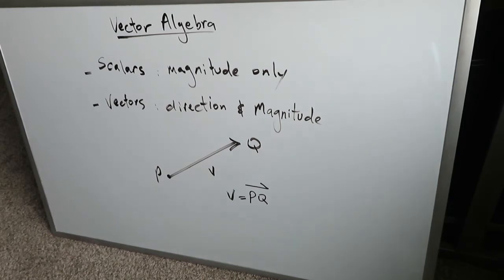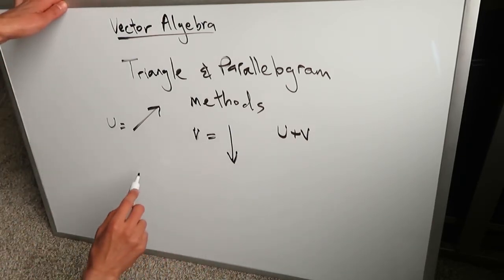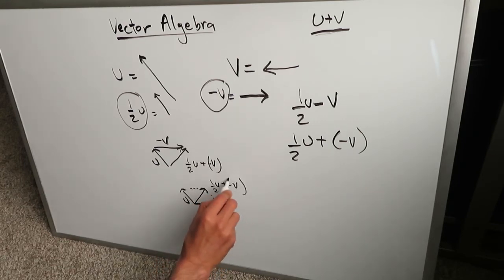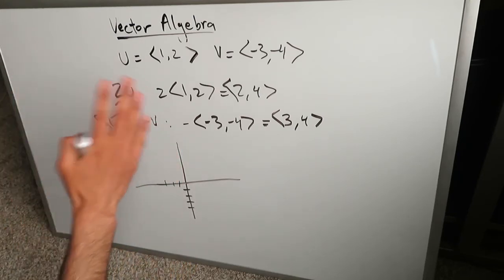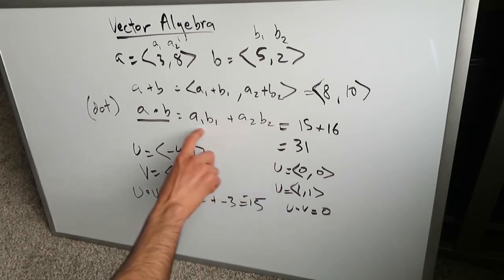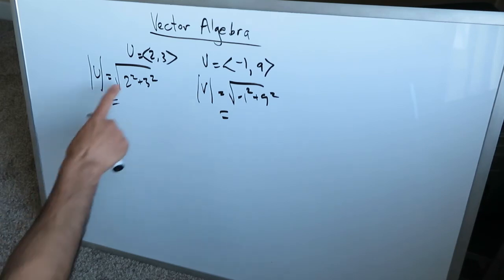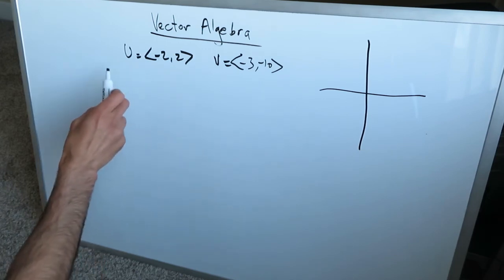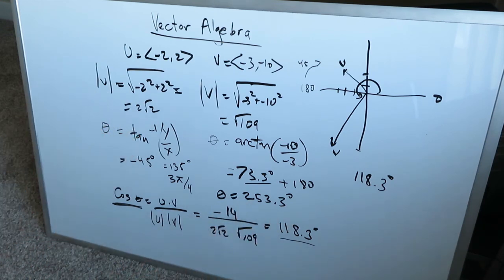Vector Algebra (Part I) with simple examples.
Learn Vector Algebra (part I) with simple examples.

Press the thumbs up to like and ask any questions in the comments below.